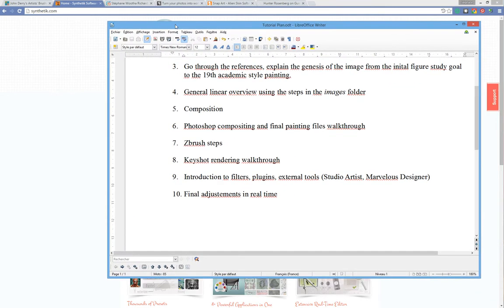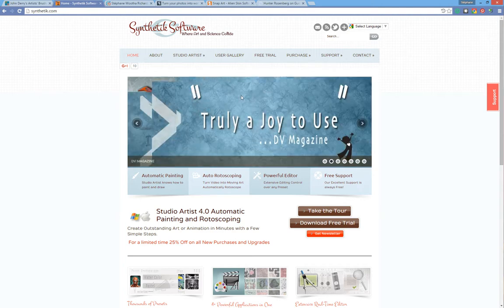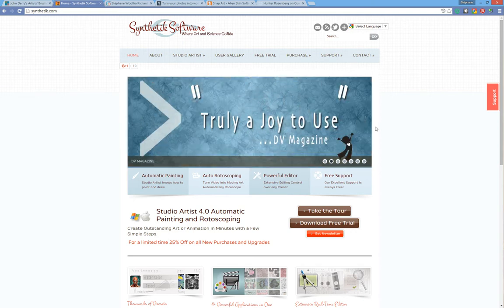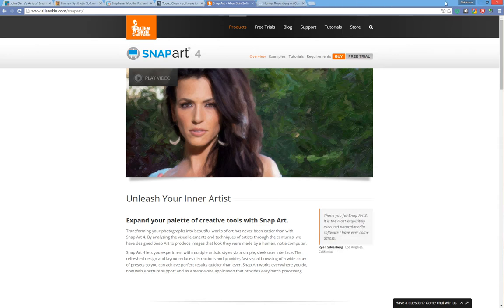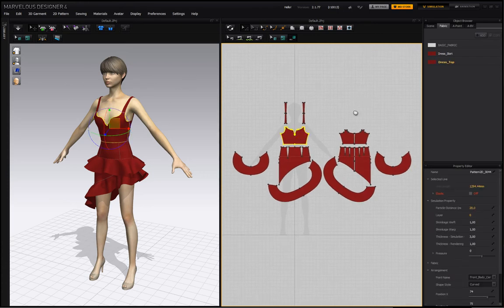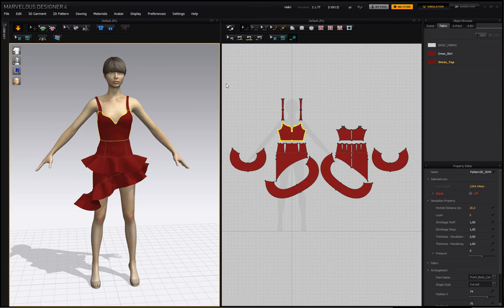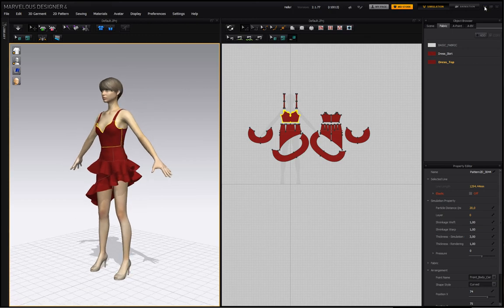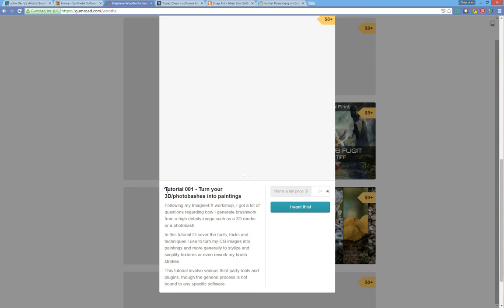Digital painting with 3D by Stephane "Wootha" Richard / Chapter 9.1: External Tools